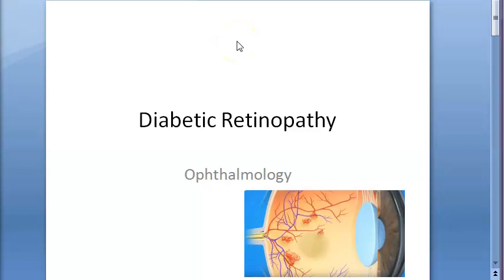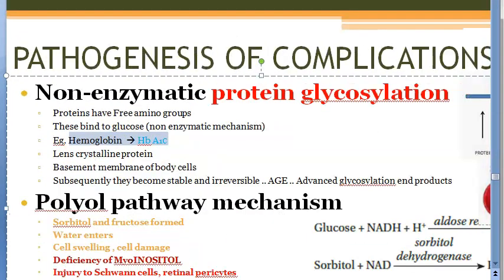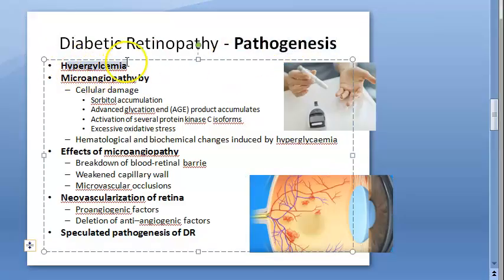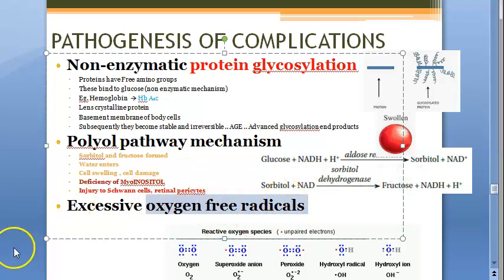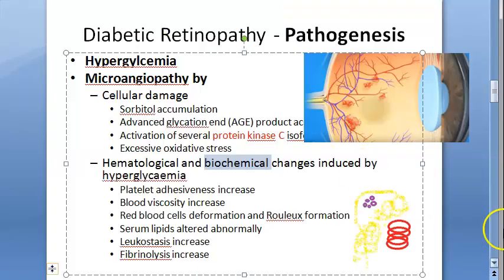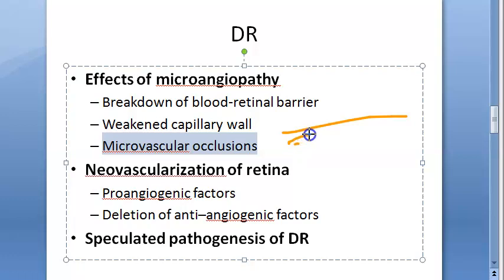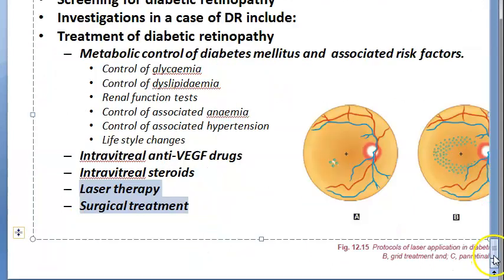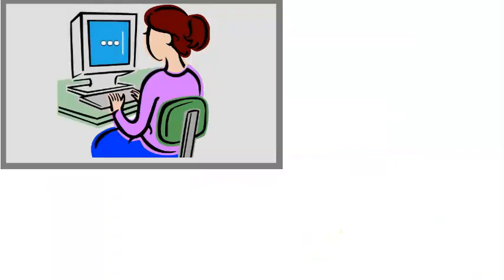Ophthalmology 285 a Diabetic Retinopathy Diabetes effect on eye vision